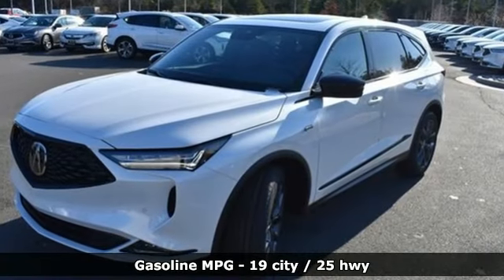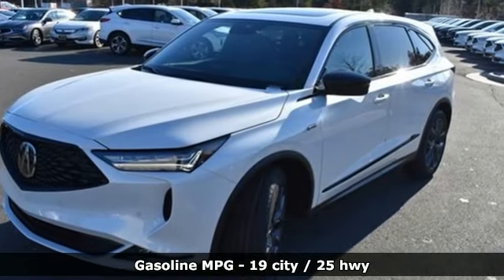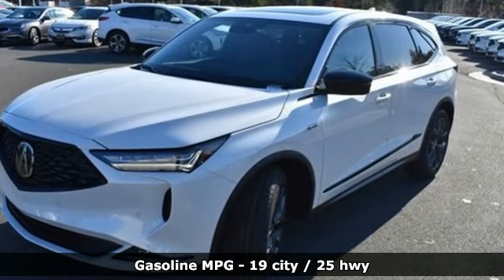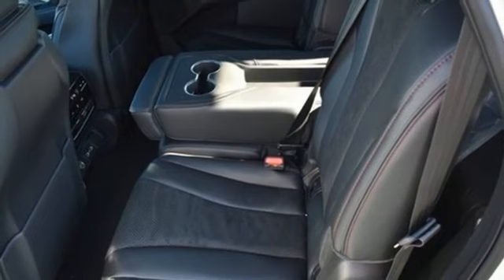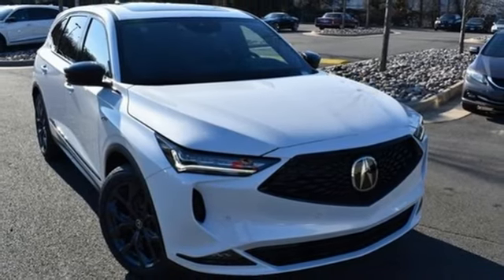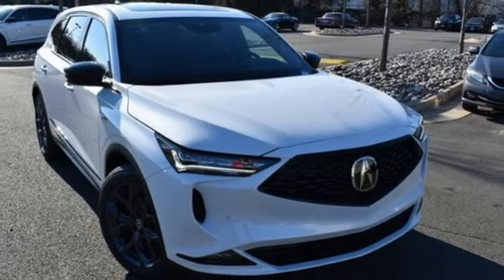New 2023 Acura MDX Falls Church VA Acura Washington-DC, DC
Year: 2023
Make: Acura
Model: MDX
Trim: A-Spec
Engine: 3.5L V6 SOHC i-VTEC 24V
Transmission: 10-Speed Automatic
Color: White
Interior: Ebony
Stock #: APL018950
VIN: 5J8YE1H06PL018950
Platinum White Pearl with leather trimmed ebony sport seats with ultrasuede seat inserts, heated front seats, third row seating, V6 power, SH-AWD, A-Spec package, navigation, panoramic power moon roof, satellite radio, and much more. brbrRecent Arrival!brbrbrWe make every effort to provide accurate information but please verify options and price with management before purchasing. All vehicles are subject to prior sale. All financing is subject to approved credit. Dealer installed options are additional. Stock photo colors, options and trim levels may vary. Not responsible for typographical errors. Published prices subject to change without notice to correct errors and omissions or in the event of inventory fluctuations. Vehicle offers/prices & internet price quotes valid for 48 hours from initial posting date, subject to change by dealer/manufacturer without notice. Vehicles may be in transit to dealer. Vehicle photos may not match exact vehicle. Please call to confirm availability status. All prices exclude taxes, title, license, and dealer processing fee of $899.00. Government 5-Star Safety Ratings are part of the National Highway Traffic Safety Administration's (NHTSA's) New Car Assessment Program. For additional information on the 5-Star Safety Ratings program, please Based on model year EPA mileage ratings. Use for comparison purposes only. Your mileage will vary depending on driving conditions, how you drive and maintain your vehicle, battery pack age/condition, and other factors. World's Largest Acura Dealer based on 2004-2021 AHM New Acura Volume Sales."

Address:
13911 Lee Jackson Highway